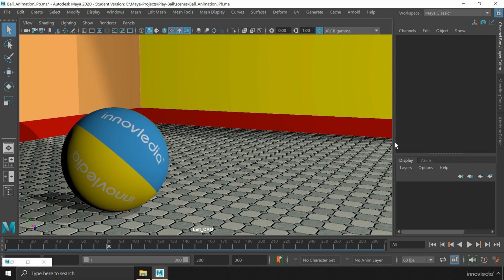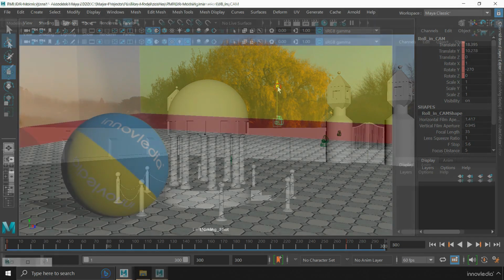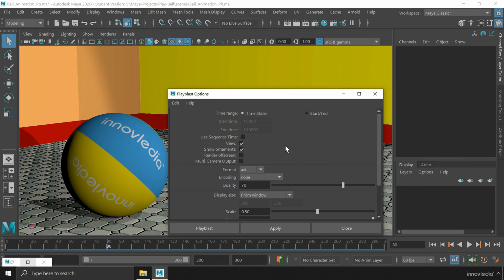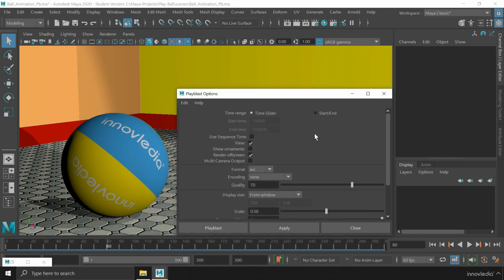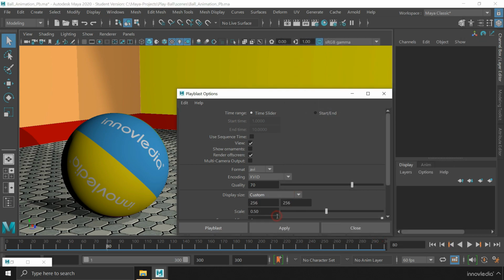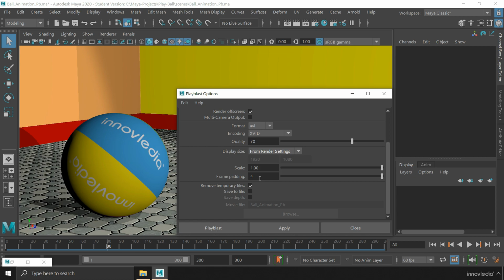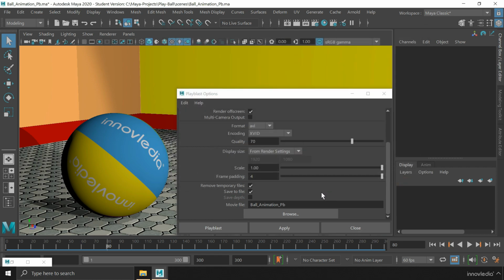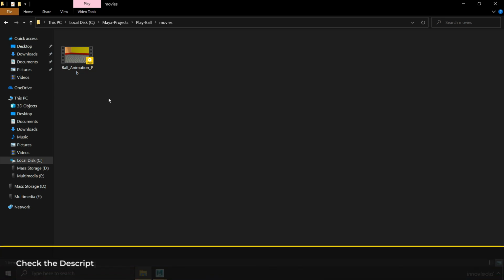Maya Course • Playblasting an Animation in Maya and the Concept of Previsualization • Export Preview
In this Maya Previsualization tutorial, you'll learn what is a Playblast and how to create a Previsualization for your animation in Autodesk Maya. We'll go through all the options in the Playblast settings to produce quite an acceptable movie file that can be played on any device. In the end, you'll be able to send a preview of your animation to your client without actually rendering it.

Similar to : Preview an Animation in Maya | Maya Animation Preview | What is a Playblast | Create a Previz in Maya | Previsualization in Maya | Preview Animation without Rendering | Export an Animation Preview in Maya

Lecture Contents (Click on the timecode to Play) :
00:00 : Intro (Innovledia)
00:15 : About previewing an Animation in Maya
00:36 : What is Playblast in Maya
01:04 : What is Previsualization
01:22 : Advantages of Previsualization
01:34 : How to Playblast Animation in Maya
01:57 : Range of Frames in Playblast
02:16 : Show Ornaments in Playblast
02:28 : Render Offscreen in Playblast
02:54 : Format and Encoding in Playblast
03:19 : Quality Setting in Playblast
03:34 : Display Size in Playblast
04:15 : Scale Value in Playblast
04:37 : Frame Padding in Playblast
05:02 : Saving the Movie File in Playblast
06:30 : Maya Complete Course